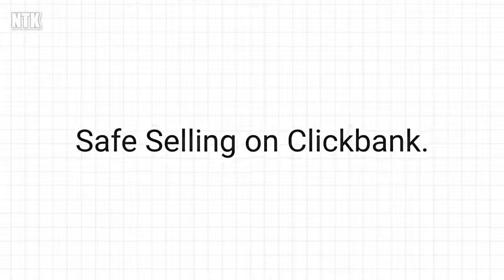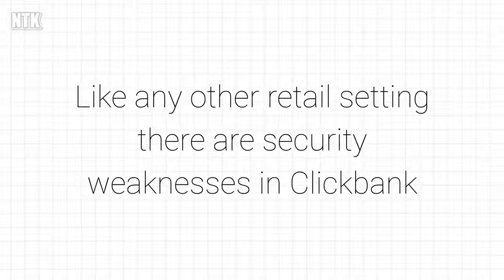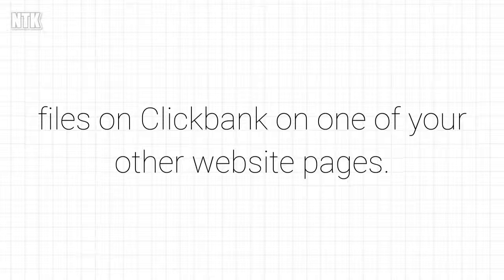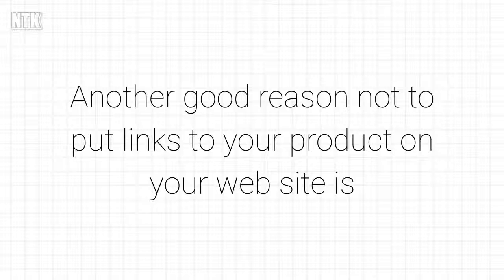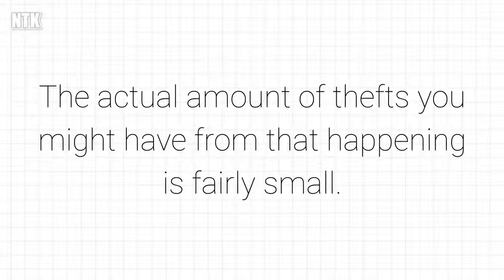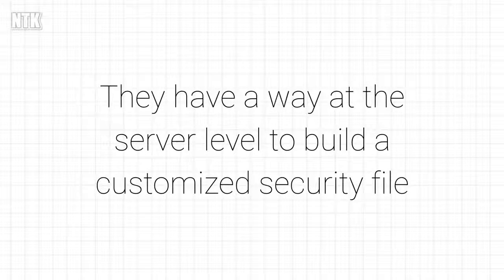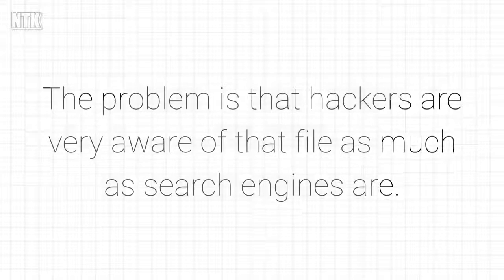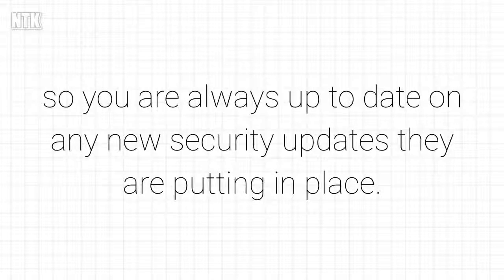Safe Selling on Clickbank.